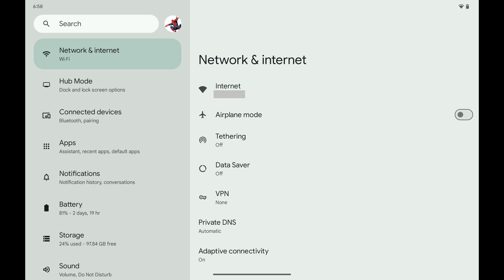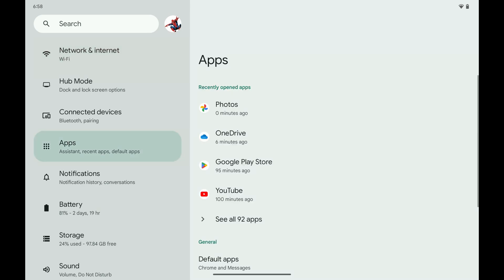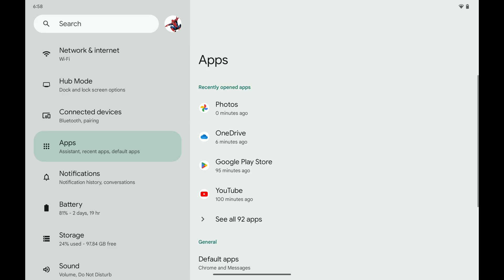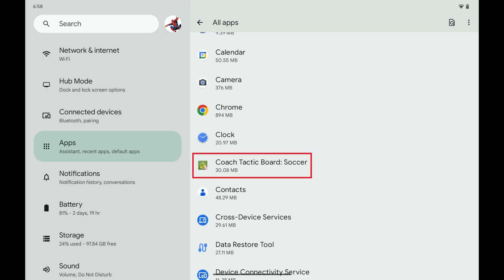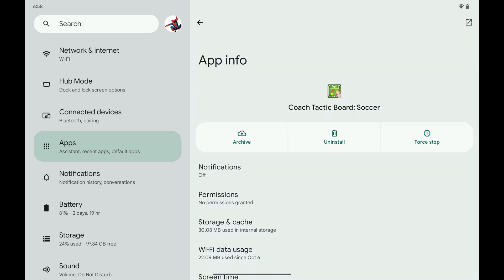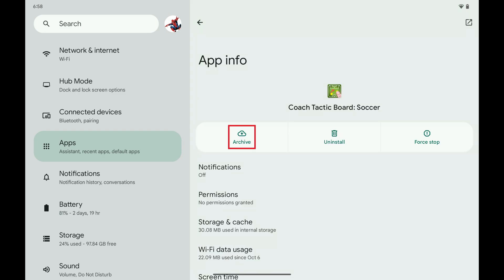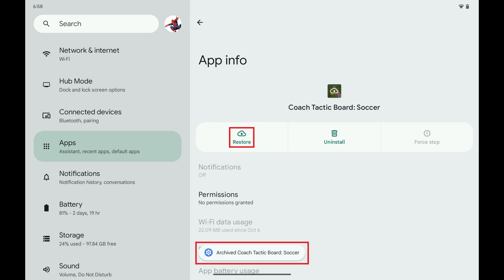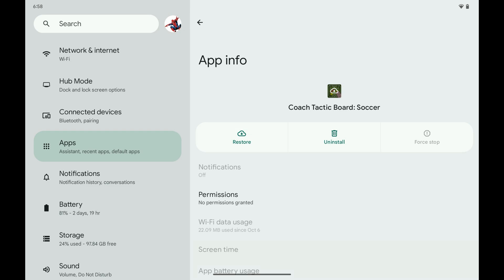How to Archive Data for Android Apps You Rarely Use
In this video I'll show you how to archive the data for Android apps that you rarely use.

Timestamps:
Introduction: 0:00
Steps to Archive Data for Android Apps You Rarely Use: 0:29
Conclusion: 1:23

Video Transcript:
This is a great option for freeing up space on your Android device. When you archive an app, the installation and temporary files associated with the app are removed from your device, but your personal data associated with the app is kept on your device. This means that you when you want to use the app again, all you have to do is restore it and you can pick up where you left off.

Step 1. Open the "Settings" app on your Android device.

Step 2. Scroll down this menu, and then tap "Apps." Apps options are shown on the right side of the screen.

Step 3. Tap "See All Apps." A list of all of the apps installed on your Android device will be displayed.

Step 4. Scroll through this list, and then tap the app you want to archive the data for. The information screen for that app is displayed.

Step 5. Tap "Archive" in the menu along the top of this screen. The Archive button will change to a Restore button, and a message will be displayed at the bottom of this screen, letting you know that the data for this app has been archived. You can navigate to this screen at any time and then tap "Restore" to restore the data for this app on this device.